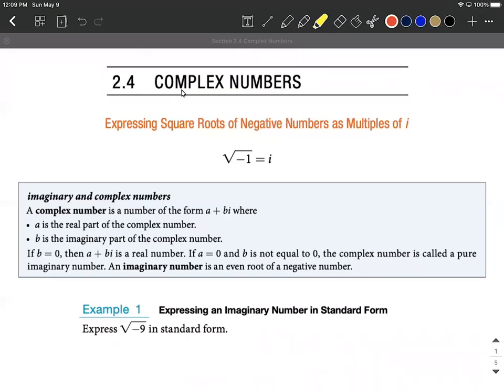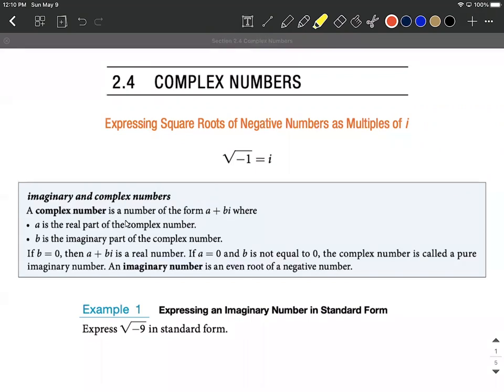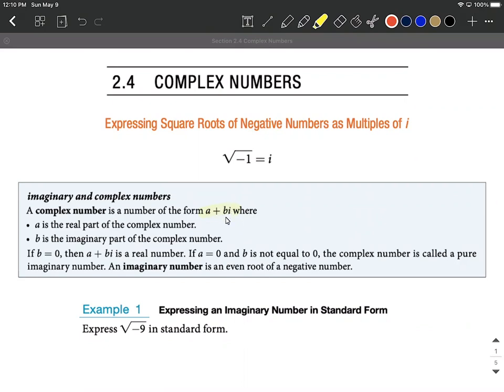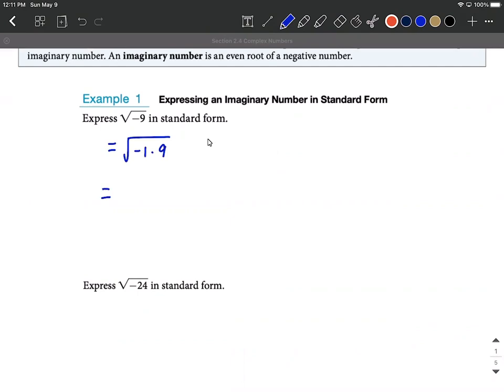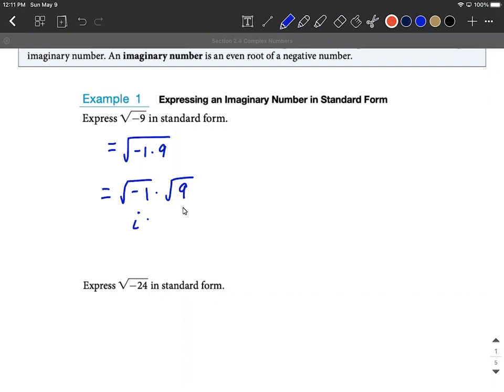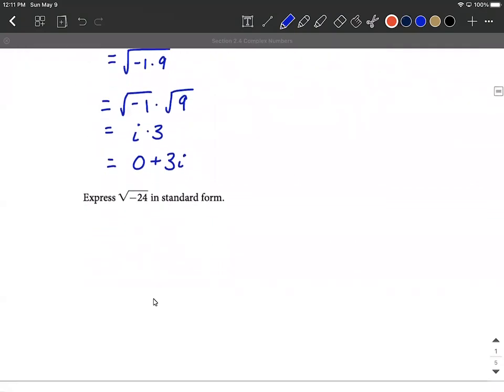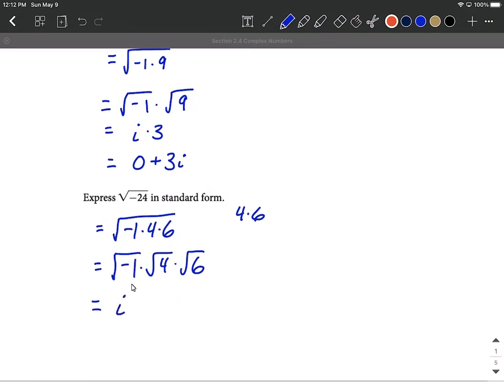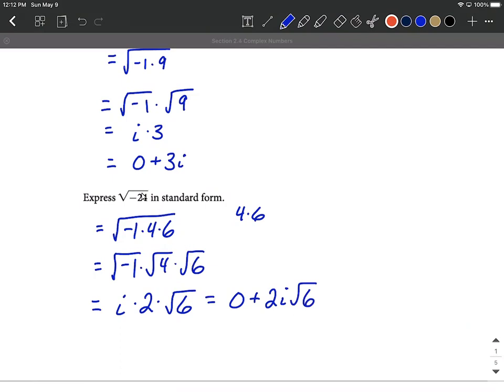Complex Numbers | Expressing imaginary numbers in standard form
In this example, we define imaginary numbers and rewrite negatives under square roots as imaginary numbers in standard form with a real part and imaginary part.